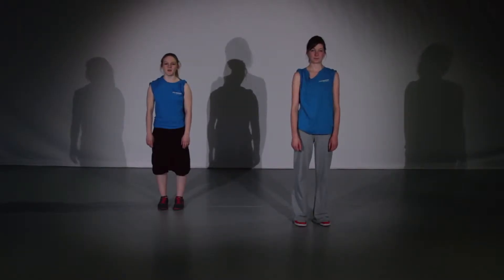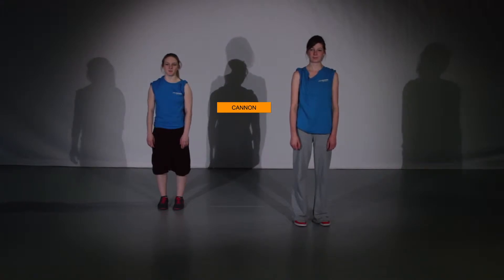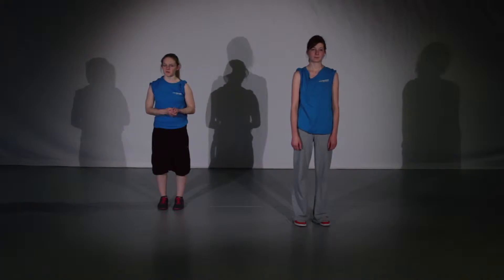Streetsport RGU - Freestyle Skill 13 with Amy Park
Streetsport is a diversionary tactics initiative based at RGU:SPORT (Robert Gordon University) in Aberdeen, Scotland. Our goal is to reduce the number of instances of youth crime and anti-social behaviour by promoting health and wellbeing and encouraging inclusivity through sport, physical activity and creative endeavour.